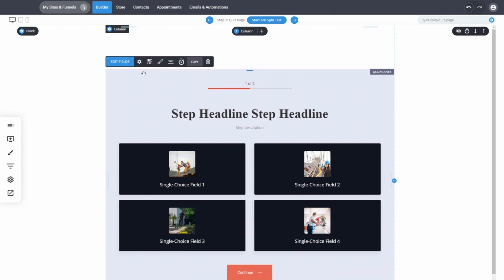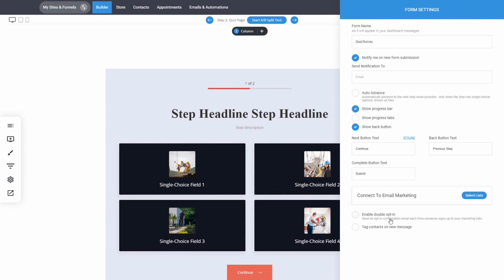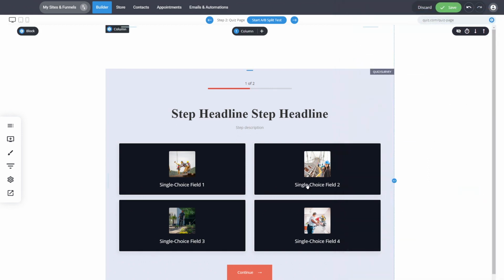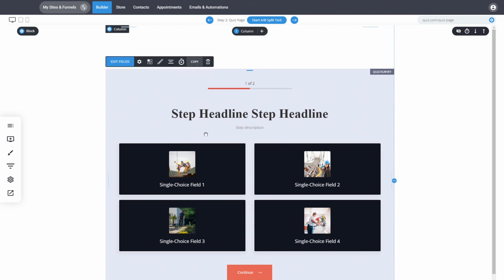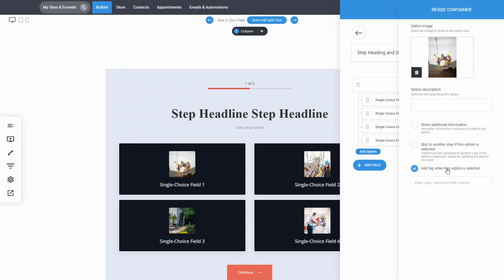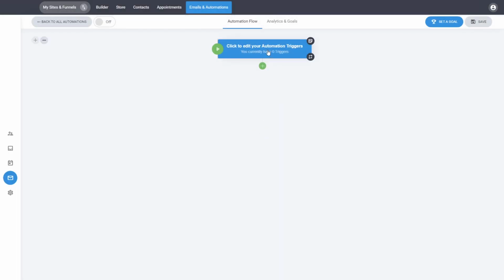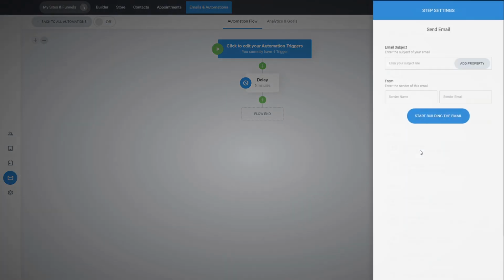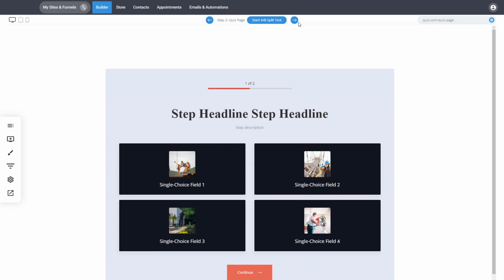Quizzes & Email Automations